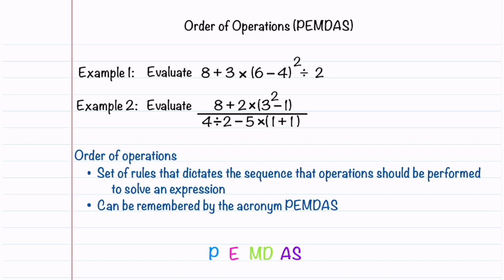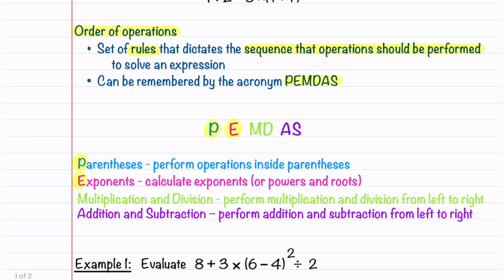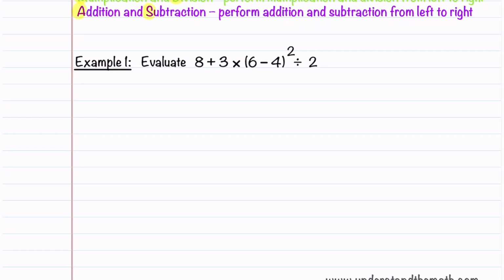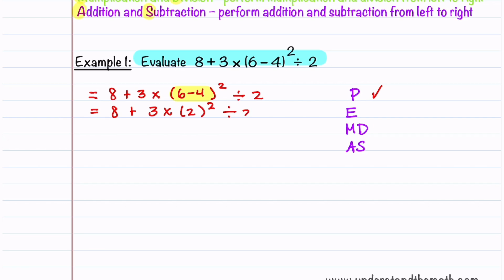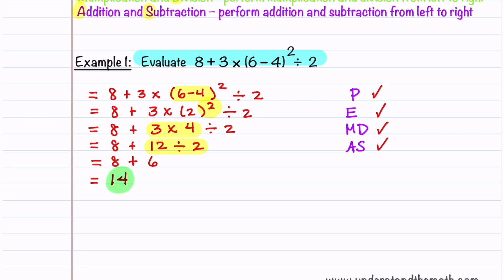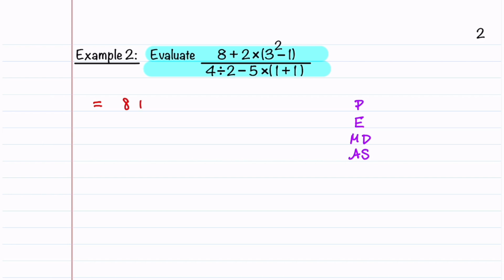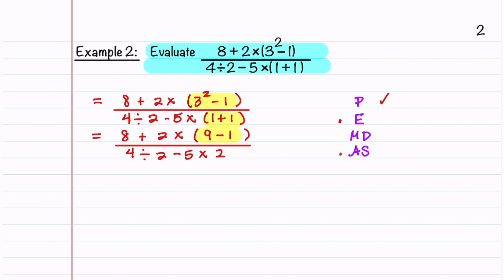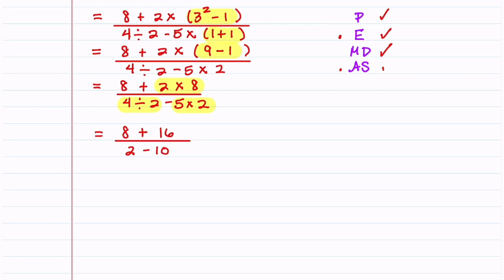Order of Operations | Step-by-Step Examples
📚 Learn the Order of Operations with Simple Steps & Examples!  Understanding the Order of Operations (PEMDAS) is essential for solving math problems accurately and efficiently. In this video, you'll get a step-by-step breakdown of how to apply PEMDAS correctly, ensuring that you always get the right answer when simplifying expressions. Whether you're a student preparing for a test or just looking to improve your math skills, this lesson will help you master the order of operations with confidence!

🔍 What You’ll Learn in This Video:
✅ What is the Order of Operations?
✔ Why the sequence of operations matters
✔ How PEMDAS (Parentheses, Exponents, Multiplication & Division, Addition & Subtraction) works

✅ Step-by-Step Examples & Rules
✔ Parentheses – Solve expressions inside parentheses first
✔ Exponents – Evaluate powers and square roots
✔ Multiplication & Division – Perform from left to right
✔ Addition & Subtraction – Solve from left to right

✔ How to recognize tricky problems
✔ Tips to double-check your work

*Timestamps*
00:00 Introduction
00:36 Order of Operations (PEMDAS)
01:58 Example 1 - Basic
04:22 Example 2 - More Complicated